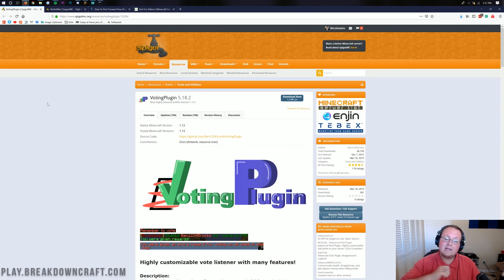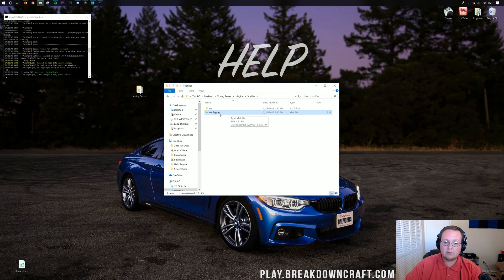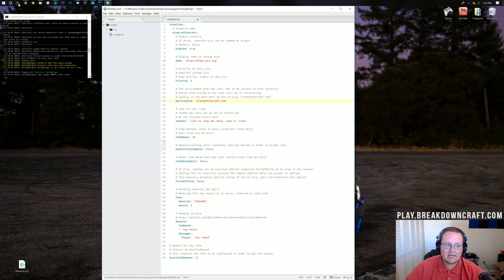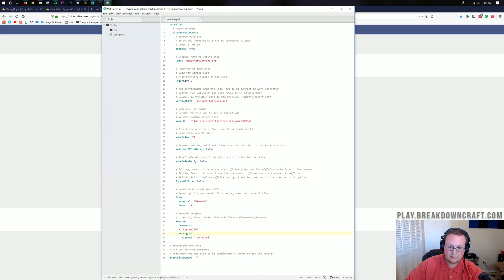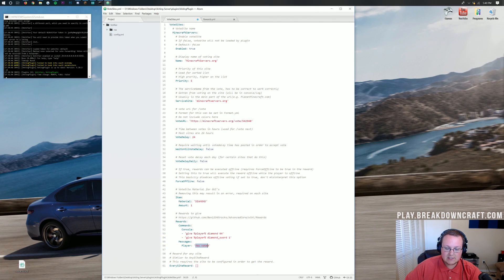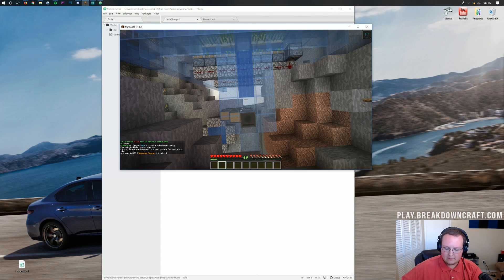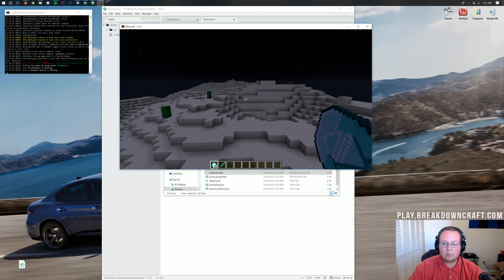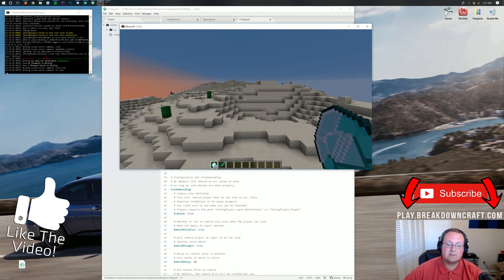How To Setup Voting on A Minecraft Server (Complete Guide To VotingPlugin!)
If you want to learn how to setup voting on a Minecraft server, this is the video for you. I go over how to setup NuVotifier and VotingPlugin to allow people to vote on your server as well as get rewards for voting. Voting is a great way to help grow your server. This is a complete admin guide to VotingPlugin and NuVotifier, so you can get it setup!

Start your own 24 hour DDOS protected Minecraft server with Apex Minecraft Hosting!

About this video: In this video, I go over how to setup VotingPlugin in order to allow you to vote on a MinecraftServer. voting is a great way to help grow a Minecraft server and get new players, but setting it up can be a bit difficult. That is why I made this video to show you exactly how to set up voting on your Minecraft server in order to help your server grow!

First and foremost, you will need to install two plugins in order to set up voting on your server. The first is NuVotifier. This is what looks for and receives the votes from the voting sites. The second is VotingPlugin. This is what gives players the links in order to go to the voting sites. It also gives players rewards for voting. You can find the download links for NuVotifier and VotingPlugin the description above. Installing them is as easy as putting them in your plugins folder.

After you have both of these plugins installed, we need to setup NuVotifier. Open up the NuVotifier config and make note of the port. You need to make sure this is port forwarded. After that, you need to get your public key from the 'rsa'. You will need this when setting up your server on Minecraft voting sites. At this point, you actually need to go set up your server on any voting sites you want to use.

After NuVotifier is set up, you need to setup VotingPlugin. In order to setup VotingPlugin, you will need to find the 'VoteSites.yml' file. Once you've found that, it is time to fill out the example vote site. You can then copy and paste that site replacing any information you need to change for additional voting sites. You can add as many voting sites as you want in order to promote your server in as many places as possible!

We do still need to set up rewards though. Make sure you are using the correct formate for Voting Rewards. I go over this in the video. It shows you exactly how to get any rewards you want setup by activating them via the console. From crate keys to claim blocks to in-game money, you can reward it all via VotingPlugin rewards.

After you have VotingSites setup, restart your server. Then, you can go vote for your server. It will now work assuming you entered the right public key. I would also recommend going through the VotingPlugin config. There is a ton of useful things in there that you will most likely want to change, so be sure to check them out.

You can also check out all of the in-game commands VotingPlugin has to offer with the /vote help and /av help commands. This will allow you to make sure you are super familiar with the plugin.

At this point though, you now know how to set up voting on your Minecraft server. If you have any questions, please let me know in the comment section down below, and be sure to give this video a thumbs up and subscribe to the channel if you haven't already. It really helps me out, and it means a ton to me. Thank you very, very much in advance!